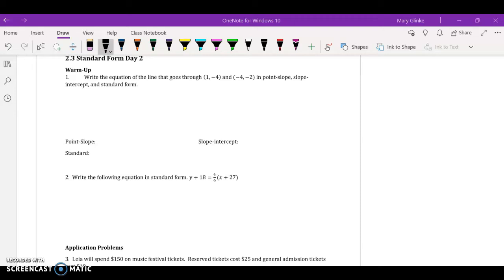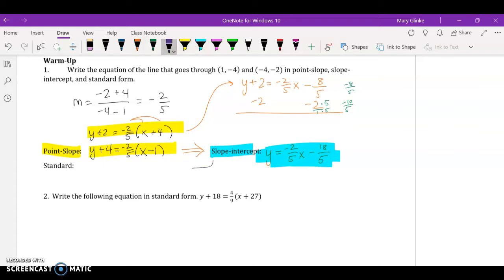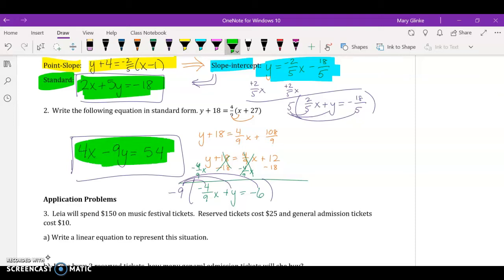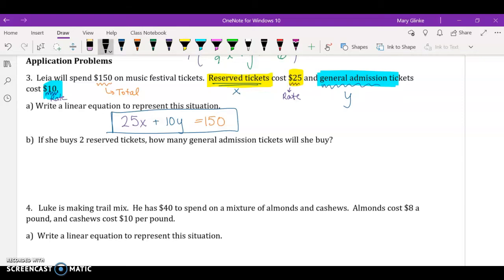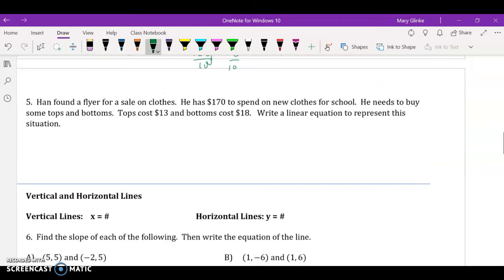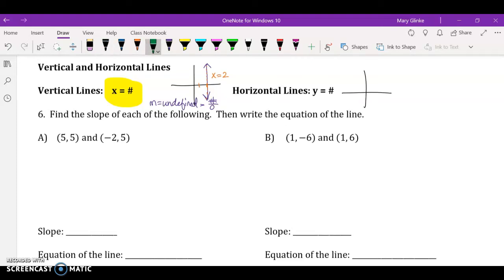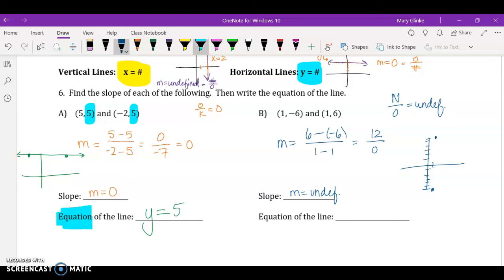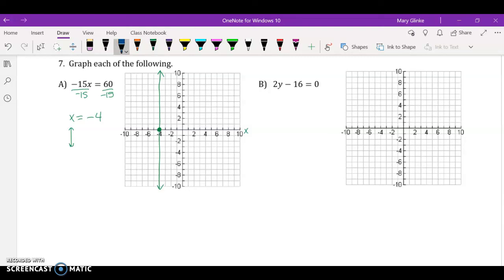2.3 Day 2 Notes